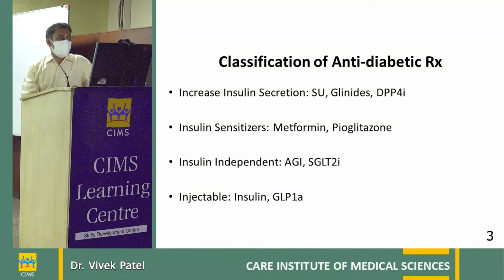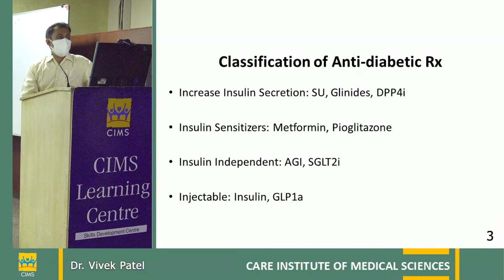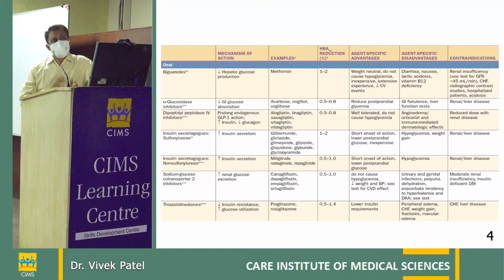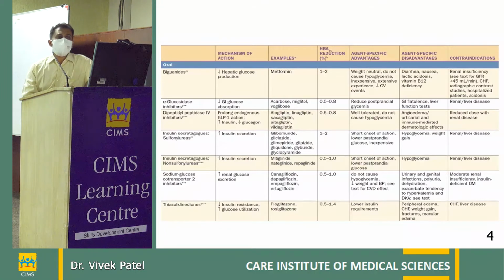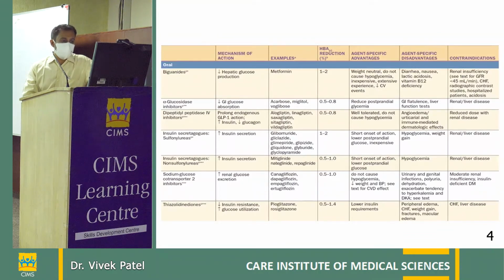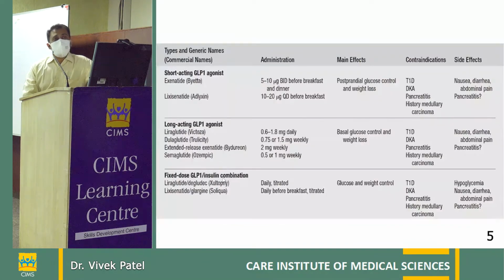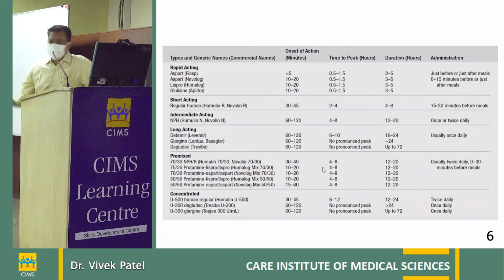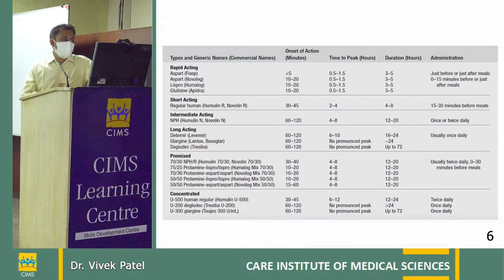Anti - Diabetic Medication By Dr. Vivek Patel